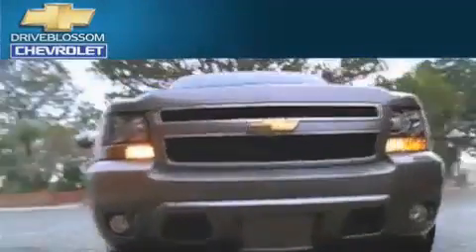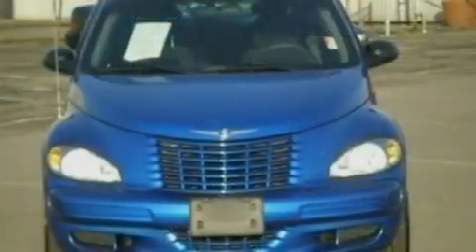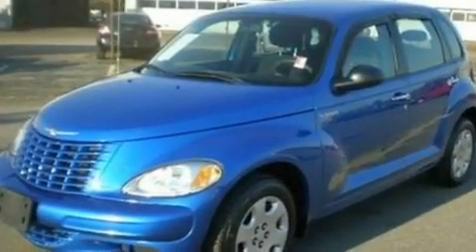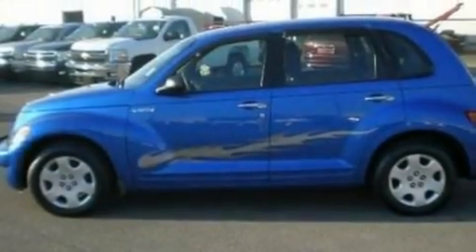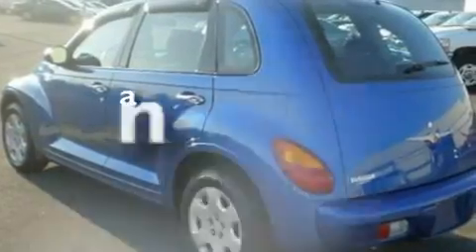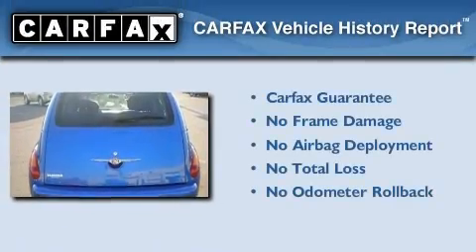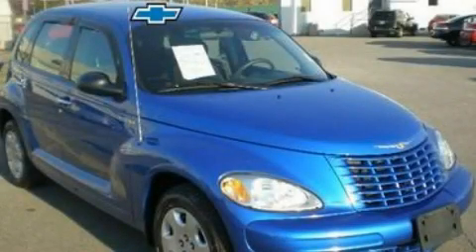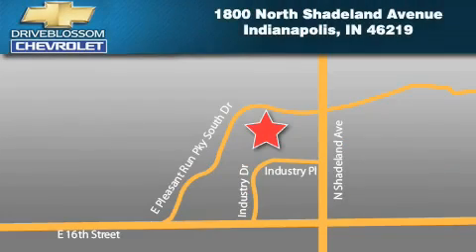2005 Chrysler PT Cruiser Indianapolis IN 46219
Year: 2005
 Make: Chrysler
 Model: PT Cruiser
 Engine: 2.4L I4
 Trans.: MANUAL 5SPD
 Exterior: Electric Blue Pearlcoat
 Miles: 52,082
 Interior: Dark Slate Gray W/Cloth Low-Back Bu

 Preowned 2005 Chrysler PT Cruiser Indianapolis IN